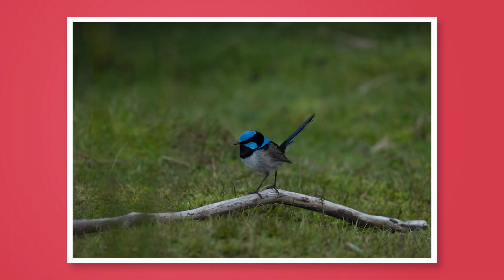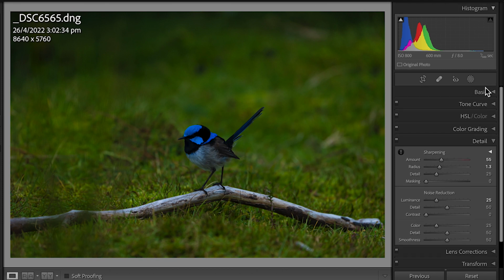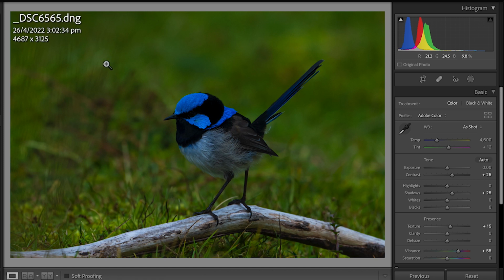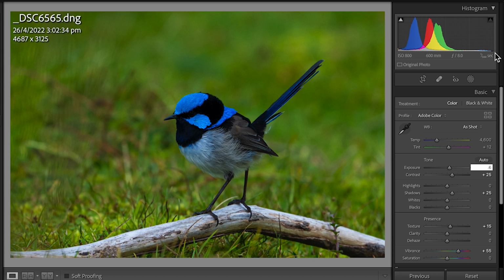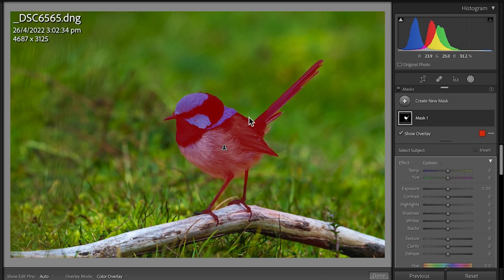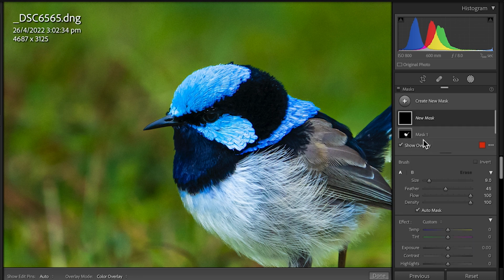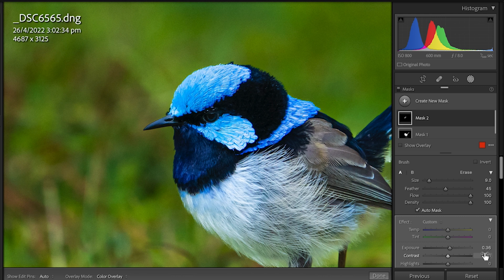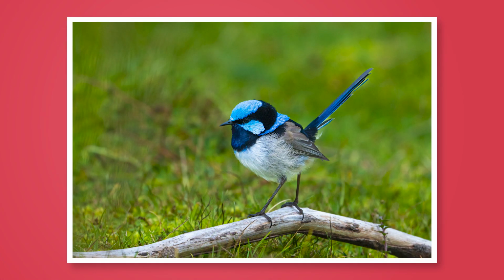Using subject mask tools // Lightroom Tutorial // Wren (Bird Photography)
In this series of videos, Darran Leal takes us through his Adobe Lightroom workflow with some of his favourite images from the Snap Happy 'Tassie Special' episode. Learn some great photo editing tips from one of Australia's best photography educators.

In this video Darran uses the subject mask tools to create an amazing image of a Blue Fairy Wren (Australian bird) at Cradle Mountain in Tasmania.

Links

Do you love photography? Whether you’re a keen amateur or a passionate professional, Snap Happy is the show for you. Maddie Sloane meets some of Australia’s best photographers and finds out what drives their passion. Darran Leal takes us on some amazing photographic adventures and offers some really practical advice. And Peter Eastway shares some insight into his post production workflow. Our dedicated team will inspire you to become a better and more passionate photographer.

Tassie Special episode
Snap Happy joins World Photo Adventures and Australian Photography on a photo expedition to Cradle Mountain in Tasmania. In this special, we get some great tips on landscape, macro and wildlife photography.

Learn how to edit your photos with some of Australia's best photographers. Simple post production techniques using Adobe Lightroom, Adobe Photoshop and even book publishing software. Master these techniques to take your photography to the next level!